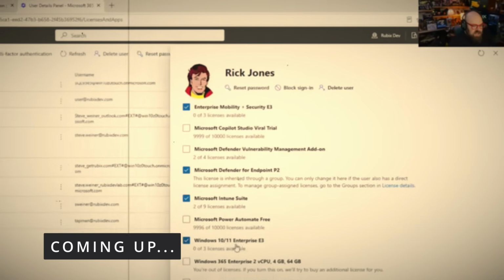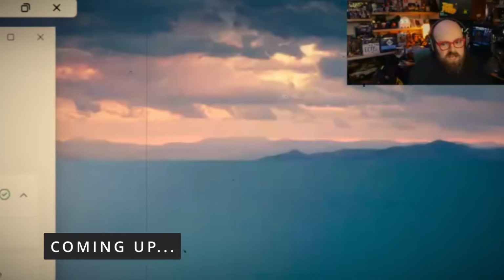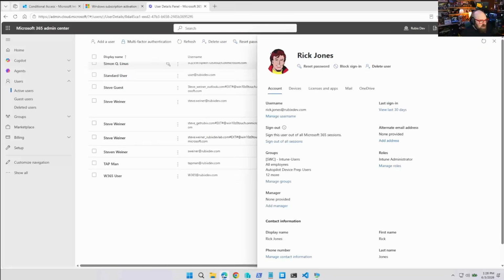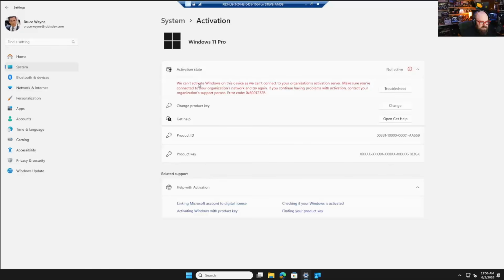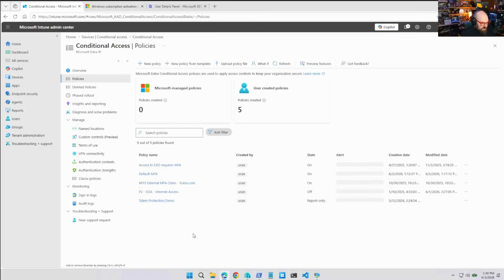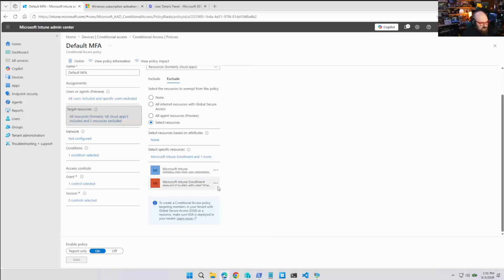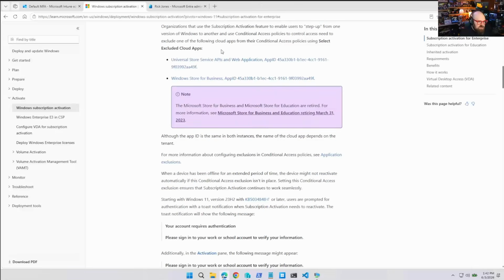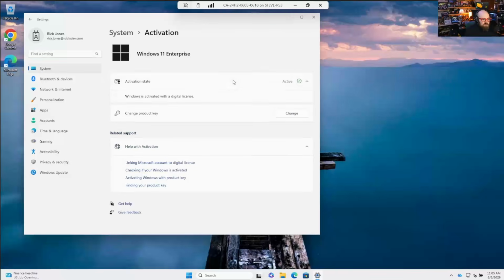How to Fix Windows Subscription Activation in Autopilot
Windows 11 staying on Pro after Autopilot instead of stepping up to Enterprise is almost always a subscription activation problem, and it is usually caused by a Conditional Access policy. In this video I walk through why the Pro to Enterprise step-up fails and how to fix it by excluding the right cloud app from your Conditional Access policy, start to finish.

We cover what subscription activation actually does, the requirements that have to be in place first (Entra joined or hybrid joined, plus a Windows Enterprise license assigned), why Conditional Access blocks the step-up during Autopilot, the exact cloud app to exclude, and the Windows 11 23H2 change that quietly altered how this behaves.

CHAPTERS
0:00 Drive Thru Problems
1:12 What Subscription Activation Actually Does
2:44 Of Course It's Conditional Access
4:47 The Documented Fix
6:05 The Experience We Actually Want

THE CLOUD APP TO EXCLUDE
Same AppID either way: 45a330b1-b1ec-4cc1-9161-9f03992aa49f. Add it under Select Excluded Cloud Apps in your Conditional Access policy.

Every drive thru does this to me now. I pull up, I start to order a coffee, and before the word is fully out, the speaker crackles, "Is that all?" No. It is not all. I have a list. But now we are locked into the rhythm. Coffee. "Is that all?" A bagel. "Is that all?" I have been interrupted into ordering less food than I actually came for. Subscription activation works the same way. Windows is trying to finish the Pro to Enterprise step-up, and Conditional Access keeps cutting it off before it can.

ABOUT GET RUBIX
Practical, demo driven tutorials for IT administrators and Microsoft 365 consultants. Intune, Autopilot, Entra ID, and Zero Trust, from someone who has actually been in the portal at midnight.